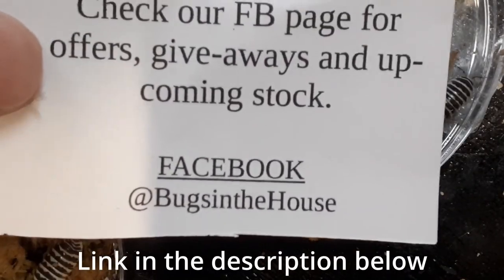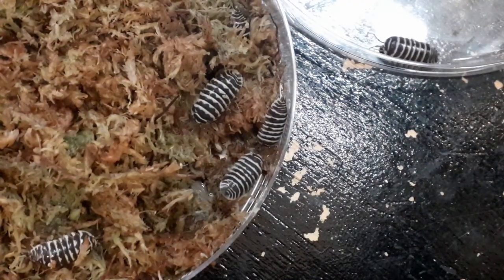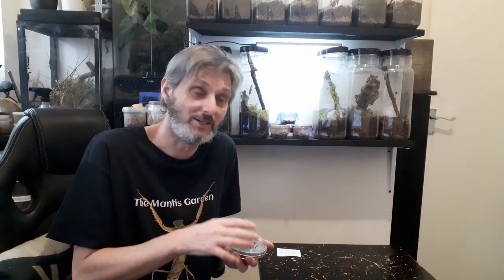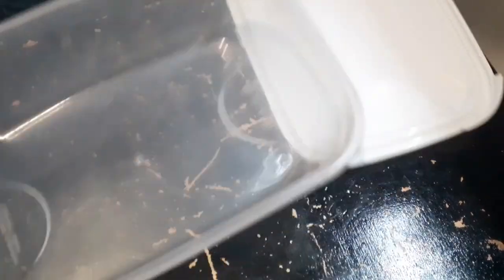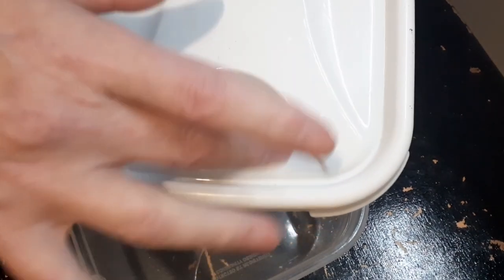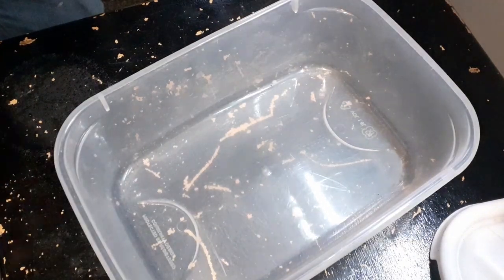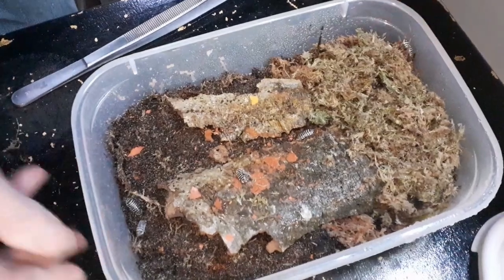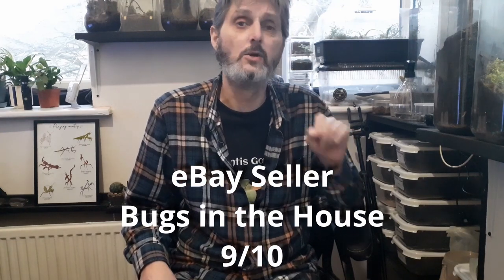eBay Isopods: Armadillidium maculatum - Zebra's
Following on from my video last week where I unboxed some eBay bought isopods from @bugsinthehouse and was extremely happy with the result I decided to purchase some of the slightly more expensive and sensitive species.

This time I've ordered Armadillidium maculatum - The Zebra isopod.

Check these guys out on facebook - @bugsinthehouse you won't be sorry.

I intend to continue my search for good isopods sellers on eBay and facebook in the coming weeks - Please, tell me in the comments section down below what species you think I should test out next?

If you like this video then please, feel free to like and subscribe to my channel - don't forget to tickle my bell so you don't miss any of my future videos.